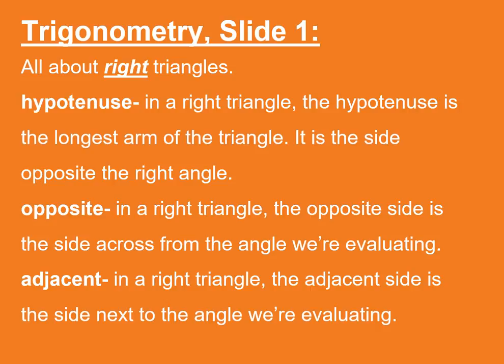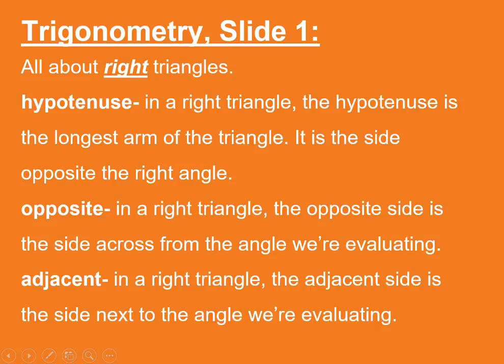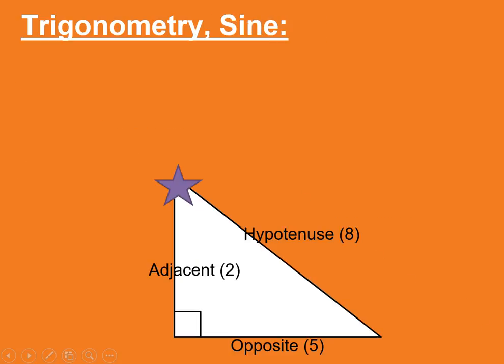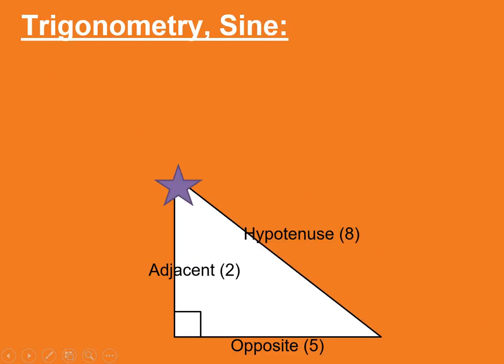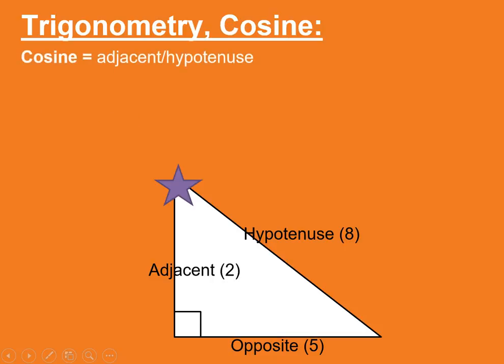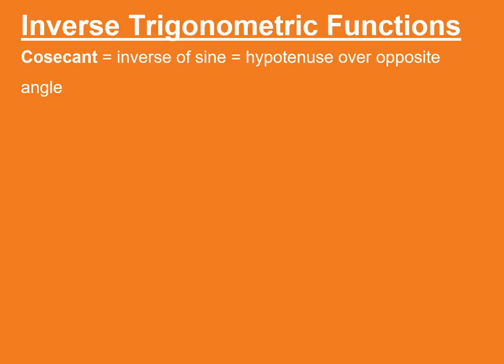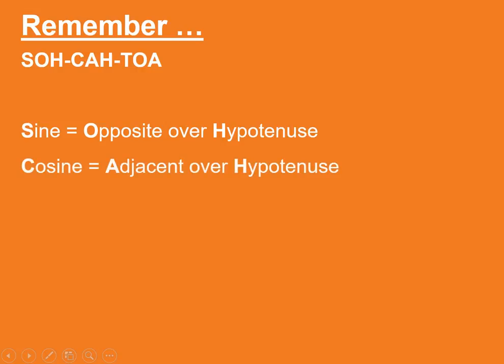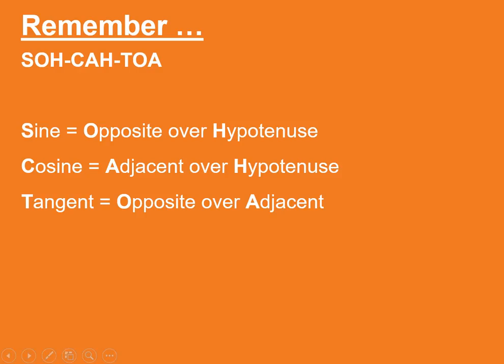Math ACT Prep (Trigonometry)- The College Initiative